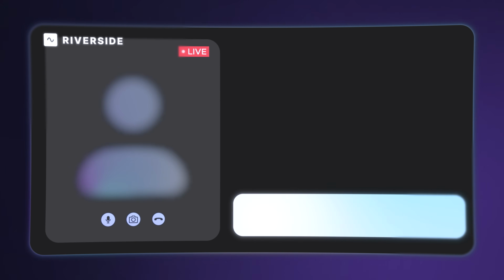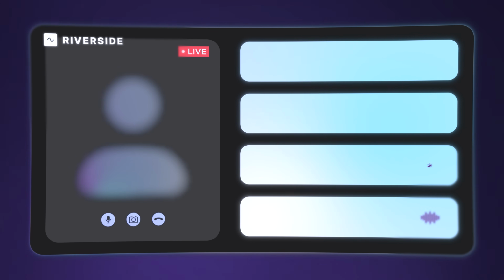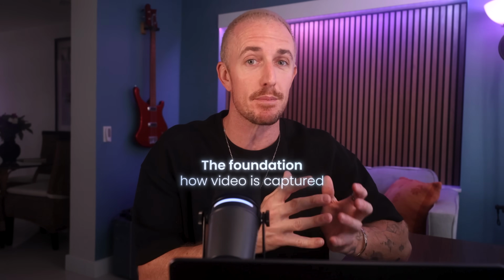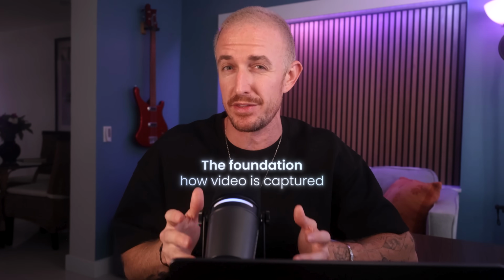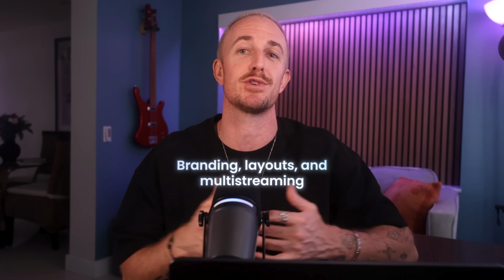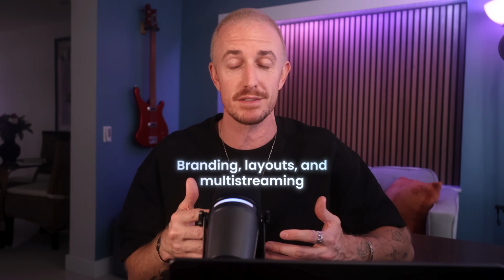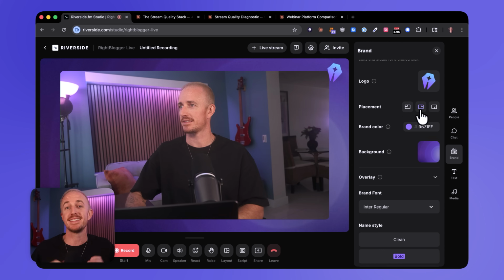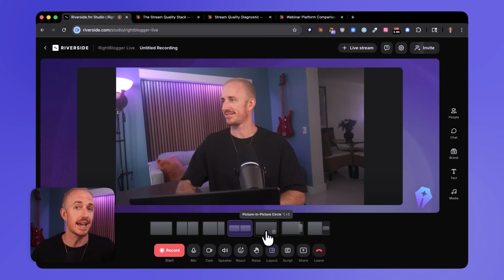Webinar Streaming Made Simple: Solo Streaming Setup for 2026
Most webinar streaming tools treat bad quality like it's just a Wi-Fi problem. It's not. You need to be using the right tech in the first place. Here's my full tutorial on webinar streaming with Riverside, the only platform I trust for my webinars (use the code RyanR for 1 month free on the Webinar plan).

In this complete webinar streaming guide, I break down why your webinar can look blurry, choppy, and cheap even when the presentation is great and the message is solid. The real issue is the platform architecture, and once you see how that works, the whole setup gets a lot simpler.

I'll walk you through my "stream quality stack", the 4 layers that matter if you want a webinar that looks polished, keeps people watching, and gives you something useful after the live session ends. That includes recording tools, live production elements, audience engagement, and post-stream content repurposing.

I also show how I use Riverside for webinar streaming, because it handles the live session, local recording, layouts, guest roles, multi-streaming, Q&A, polls, call-ins, and post-session editing all in one browser-based workflow. No messy software setup. No bouncing between tools. No team required.

If your live webinar sessions have been one tech headache after another, this guide will help.

0:00 Why webinars fail
0:39 Stream quality = brand quality
1:14 The 4-layer stack
2:05 How the stream works
3:15 Setting up a webinar
4:56 Studio, layouts, producer
6:18 Engagement and lead generation
7:24 Editing and repurposing
8:33 Why the tool matters

Ryan Robinson is a blogger, podcaster and (recovering) side project addict that teaches 500,000 monthly readers how to start a blog and grow a profitable side business at ryrob.com.